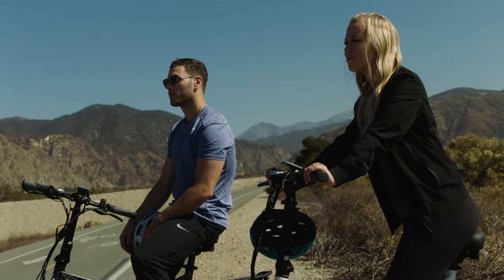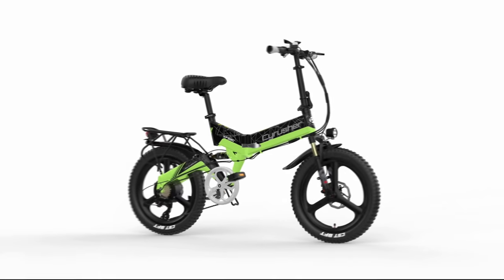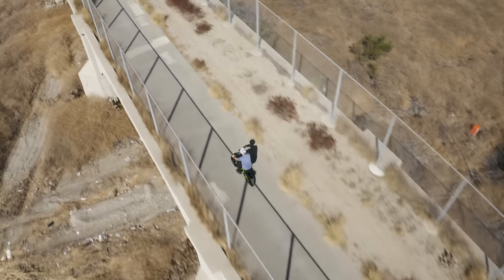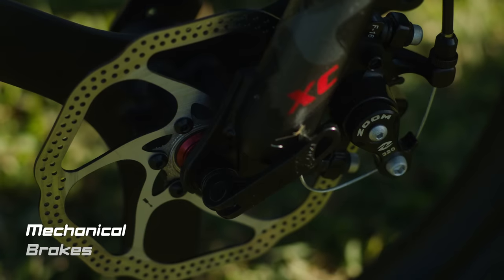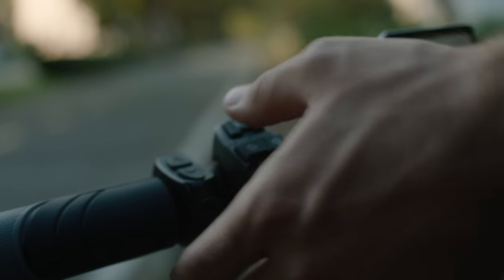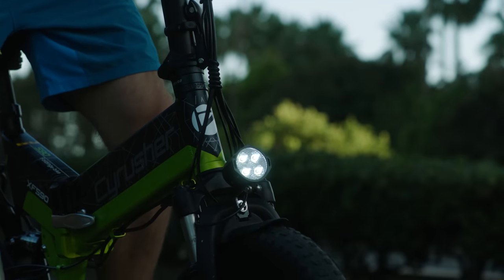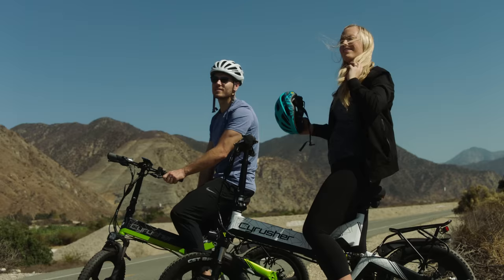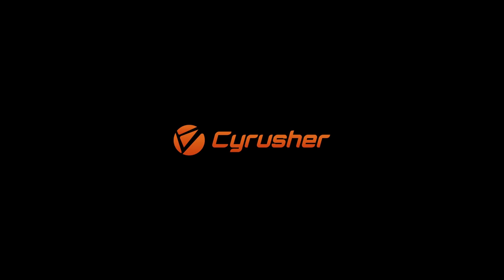All New Full Suspenion 750W 🙌 Cyrusher XF590 Folding Electric Bike🚲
An easy to use and carry foldable electric bike featuring a 48v Battery and a 20” rear rim 750W Turbo motor with a max 22MPH speed

An e-Bike Dream Come True in different Features

●48v 10ah Panasonic removable Battery
●22 MPH Max Speed
●Single charge Ride for 40 Miles
●750W High-speed Turbo Motor
●Full damping frame, suitable for various road conditions
●folding, convenient storage

A Great e-Bike is Based in Precious Tiny Details

●Comfortable: Ergonomic Gel Seat
●Stylish: Moped-Like Design
●Finishing: Filmless cut paint
●Smart: M5 bike computer, advanced LCD display screen
●Safe: Shenzhou Flying Arrow 021 Headlight
●Xtra Safe: Curtis Taillight (with direction/braking function)
●with horn, headlight, brake light, turn signal, visual operation

Like Riding a Green Motorcycle That You Can Carry

That's the XF590. It gives you the feeling of freedom and power that a motorcycle would give you, and it pretty much looks like one… but this is a foldable e-bike that is not only environmentally friendly, it's also extremely compact, lightweight and easy to carry and take anywhere. Best of both worlds? You bet!

Not Too Big, Not Too Small

That's how you want it, right? An e-bike that's big enough to accommodate riders from 5'3" to 6'2" and which stays compact enough to be easy to fold as well as to assemble. The XF590 is perfectly sized for all your needs and it's not just an urban queen of the roads.

Cruisin' Everywhere

That's right: the XF590 features 3 spoke mountain bike rims that are perfectly suited for all terrains: whether you're cruising on concrete, off-roading on dirt roads, or even riding in sand or snow, this is the e-bike that doesn't fail you!